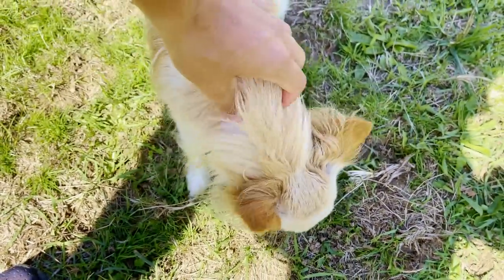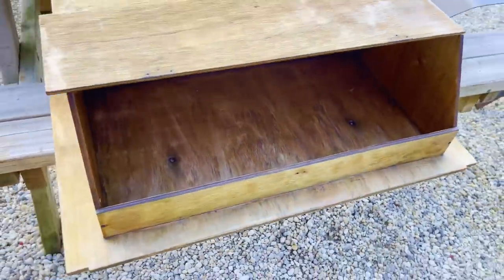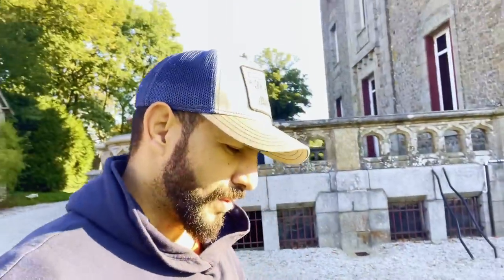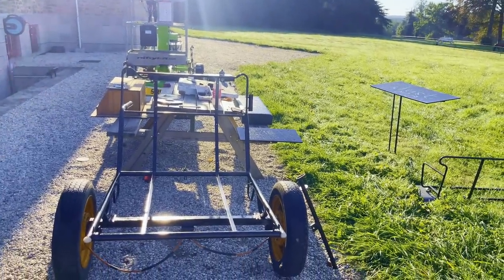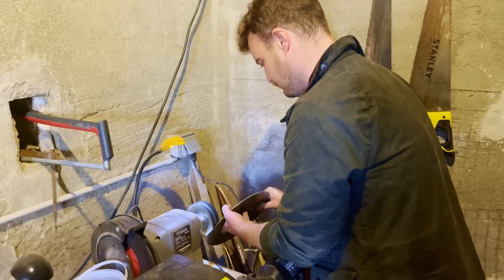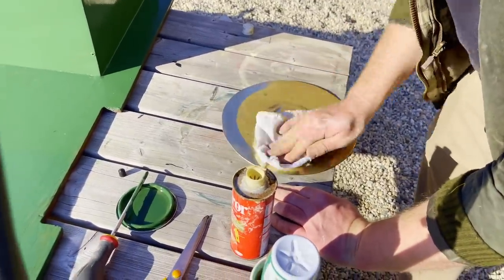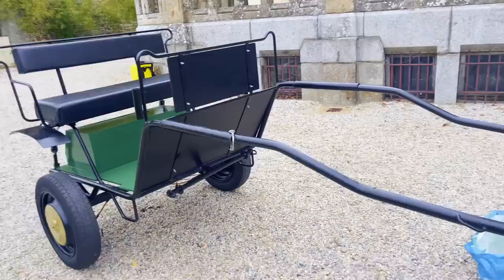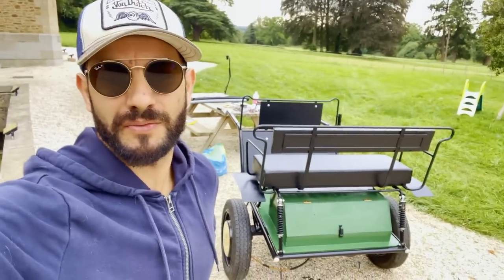THE CHATEAU NOW HAS A CART!!!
Finaly I finished renovating the cart, it's ready to be used and I'm very happy to do all this work, thank you to Sadie and Michael for the help, thank you everyone for all the comments, likes and subscribing, see you in my next video;